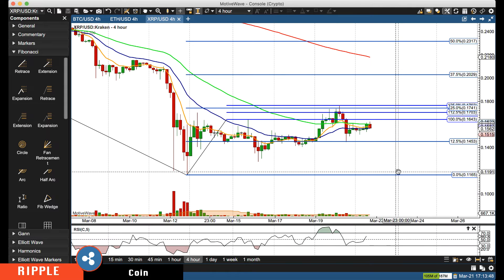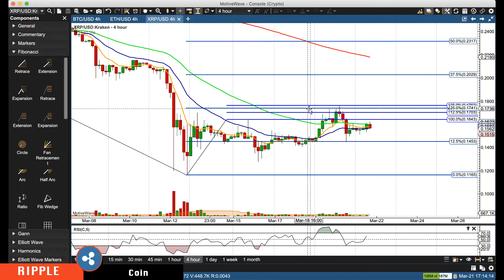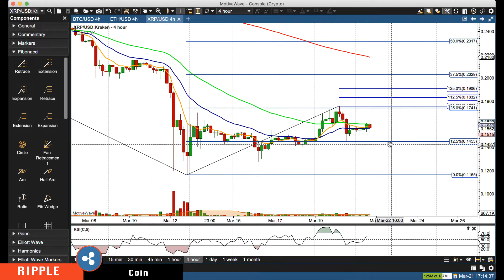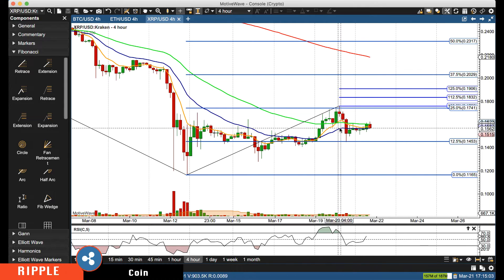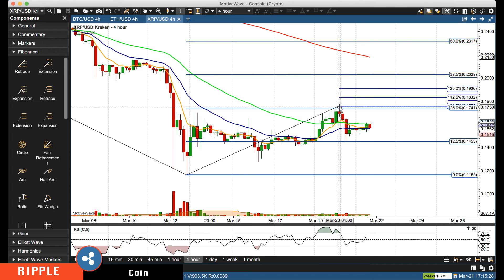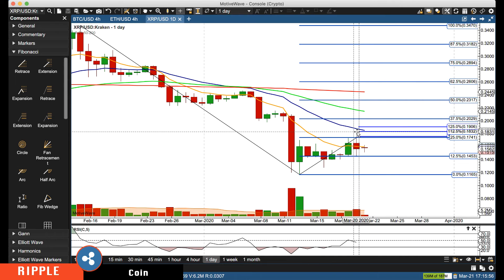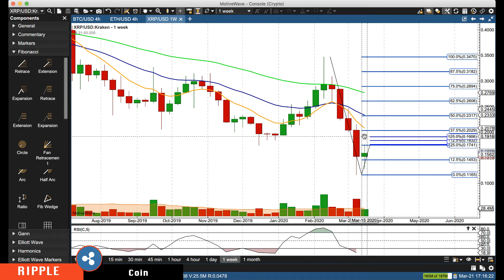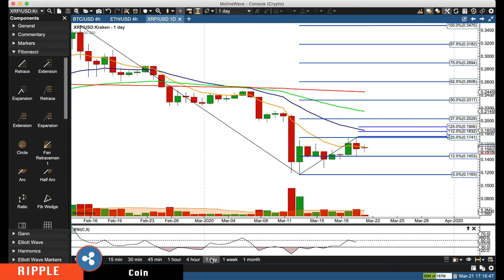XRP : RIPPLE : Mar-21 Update Technical Analysis Chart